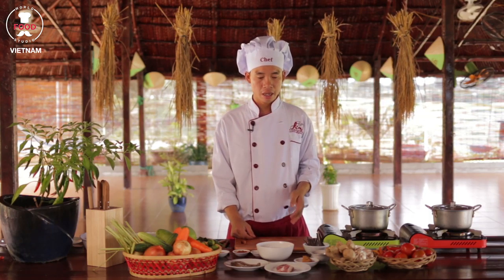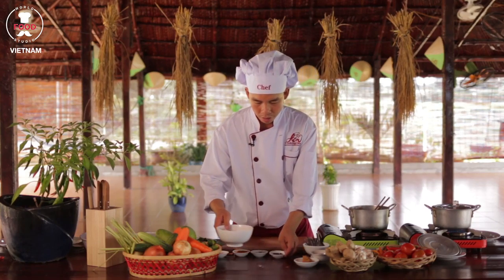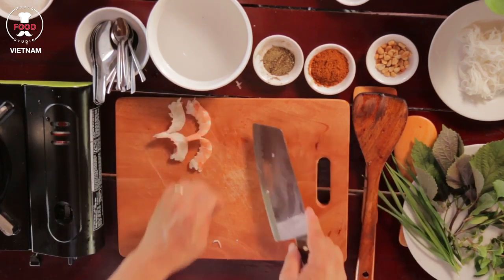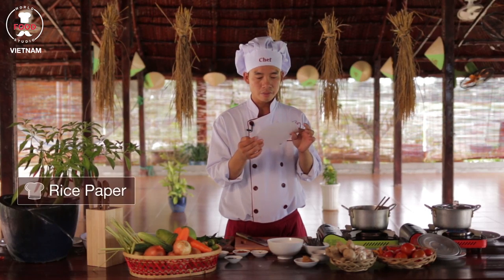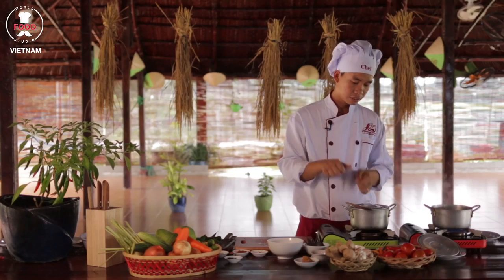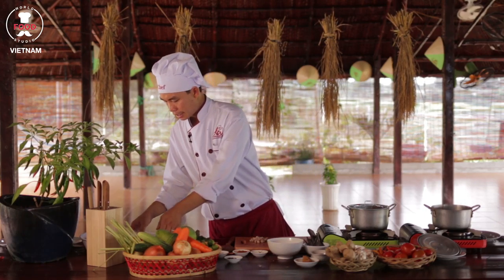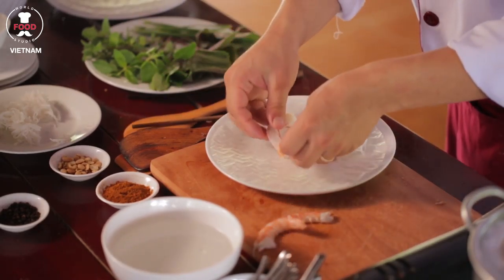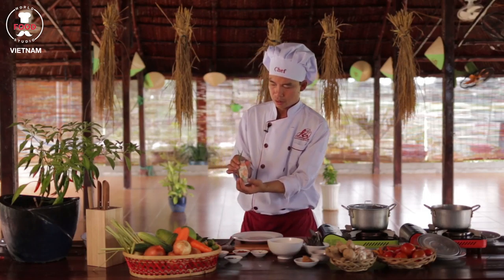Fresh Rice Rolls with Prawn and Pork - Chef Tan - World Food Studio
Ho chi minh Hcm Cooking Class
Produced and directed by : Prakash Rohra
vietnamese food  vietnamese recipes
vietnamese dishes, viet foods, popular vietnamese foods recipes,